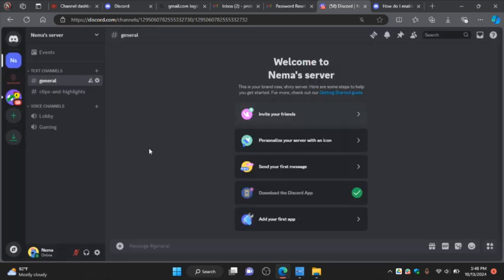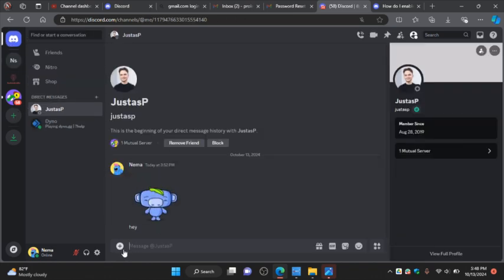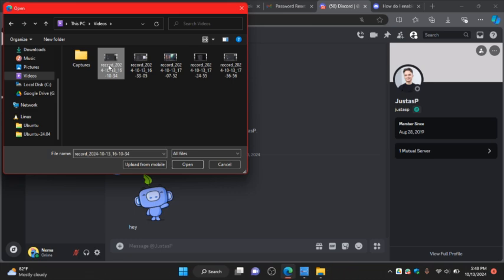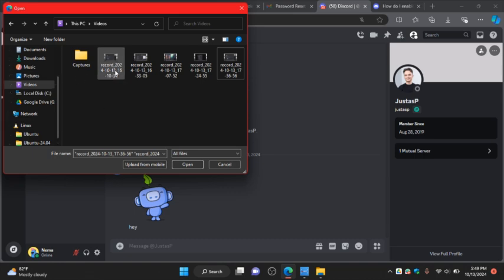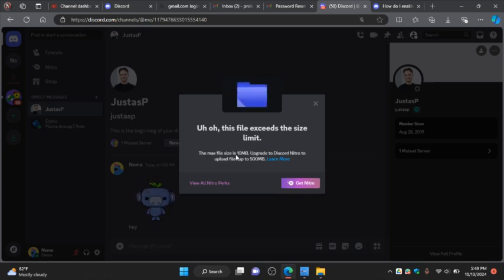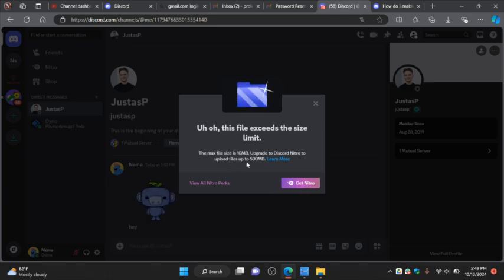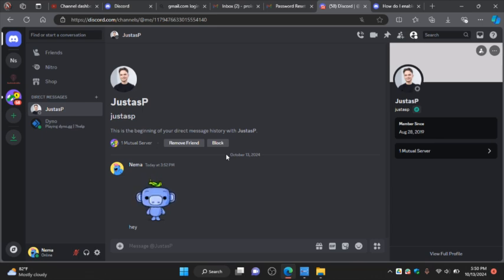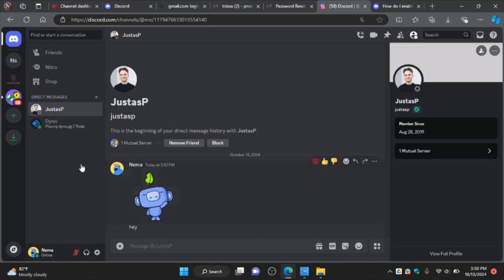How To Post a Video On Discord Proper Way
In This Video, you will learn about How To Post a Video On Discord Proper Way